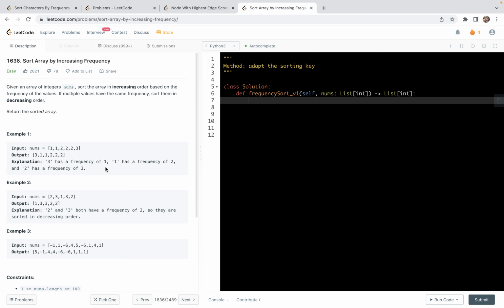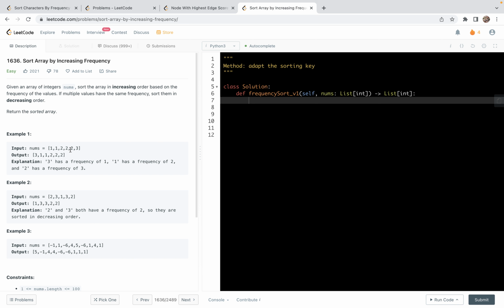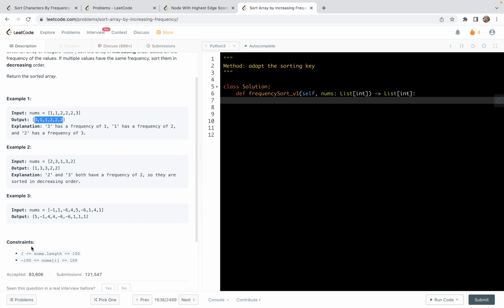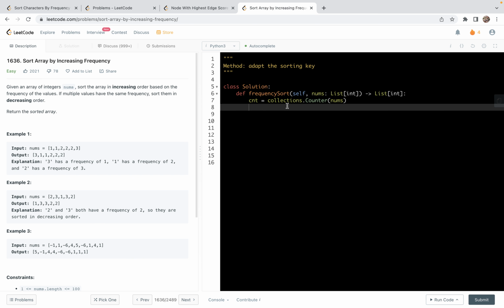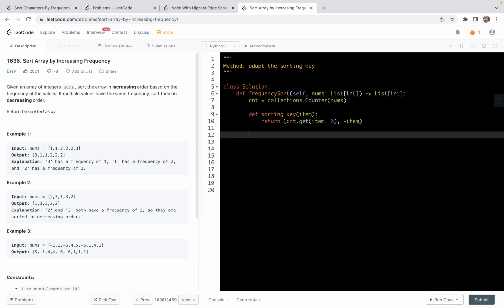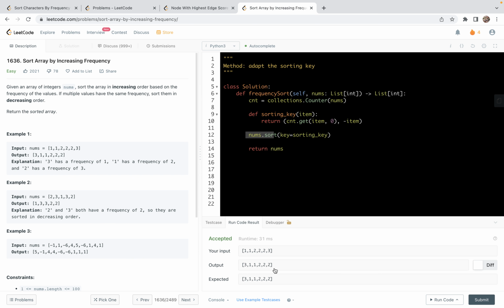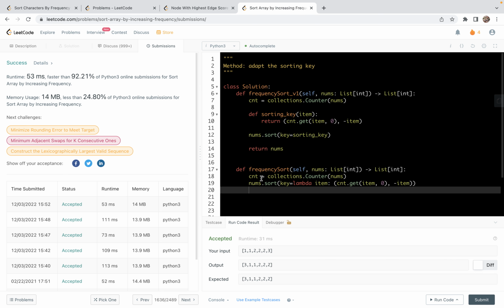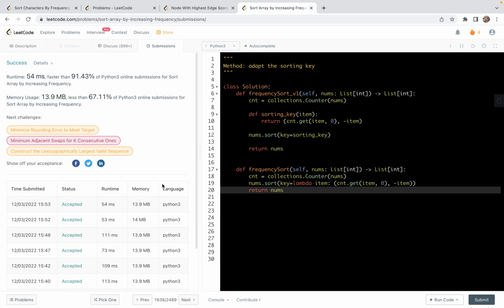leetcode 1636. Sort Array by Increasing Frequency - 2 formats of specifying the sorting key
Python solution to Leetcode 1636: Sort Array by Increasing Frequency.